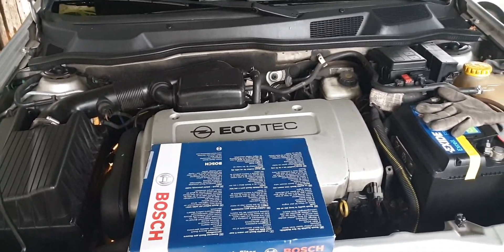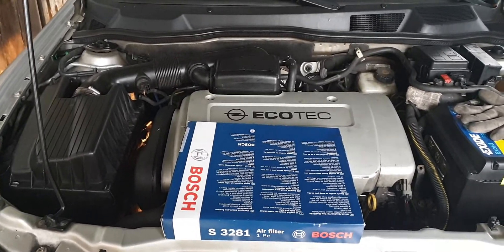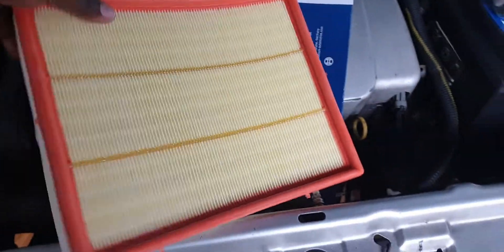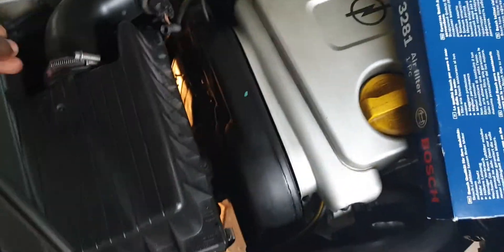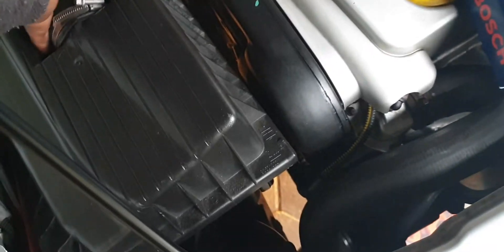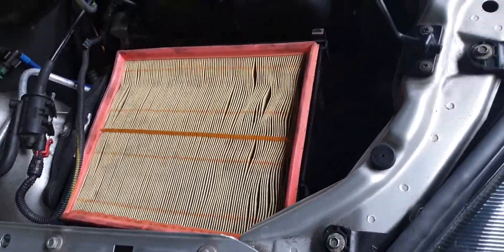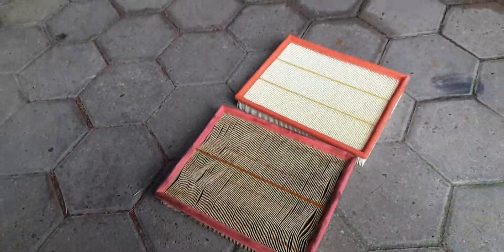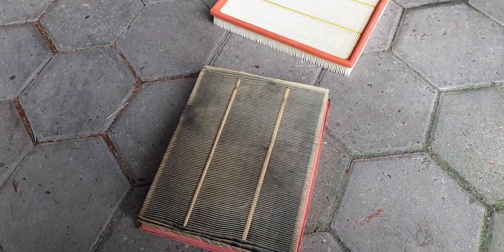Opel Astra Z16XE Air filter change.